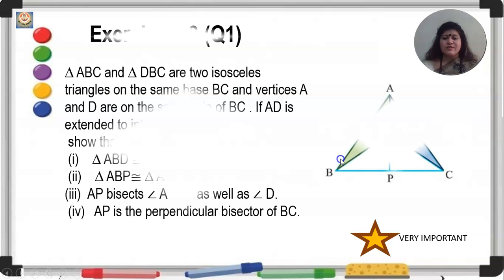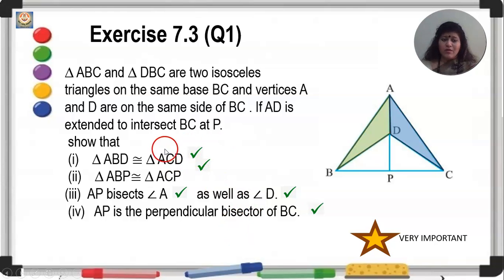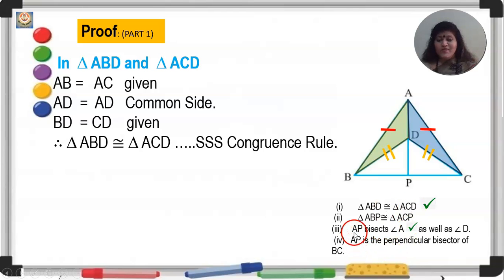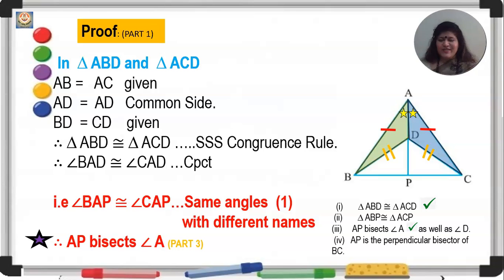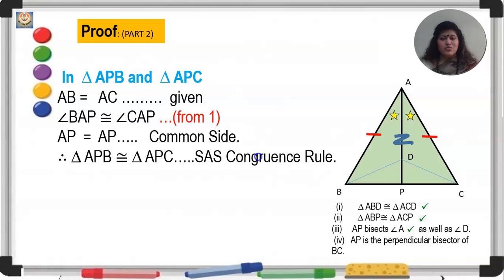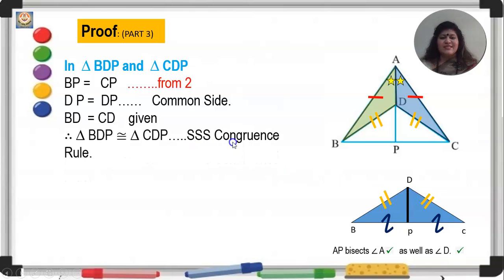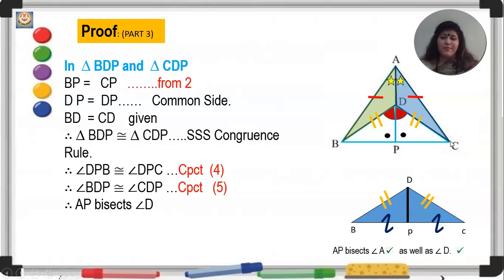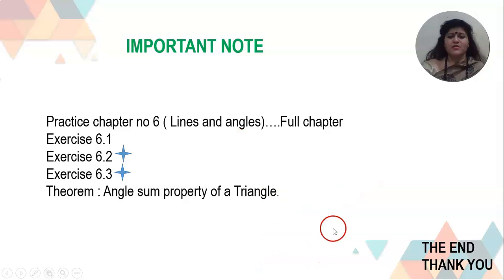Class_09_Maths_Geometry_Chapter_07_Triangles_Part_14_22_Dec_2020